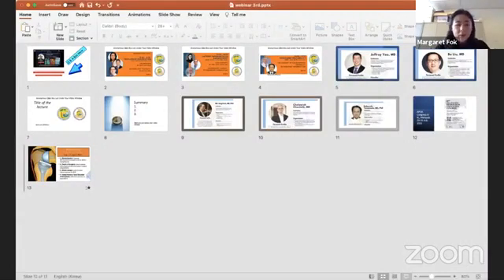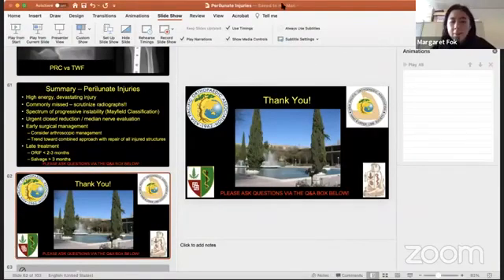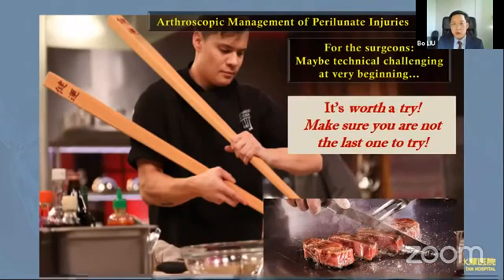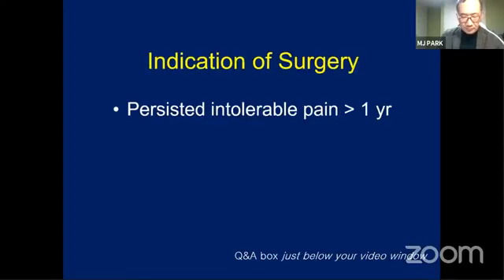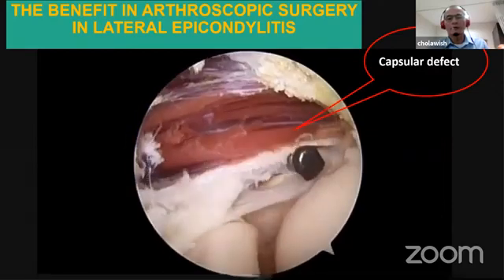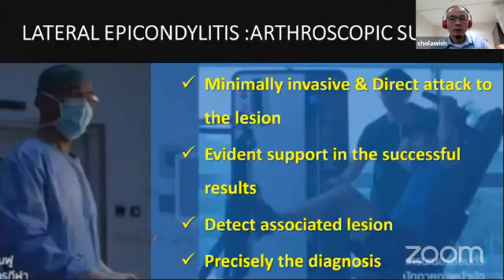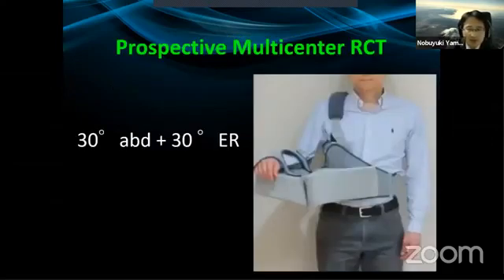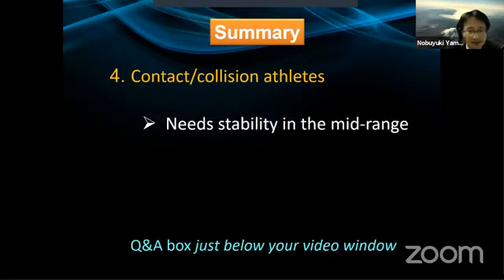Lesiones de extremidad superior relacionados con deportes